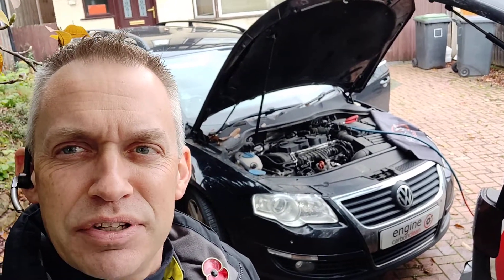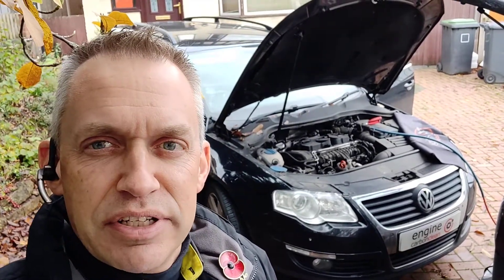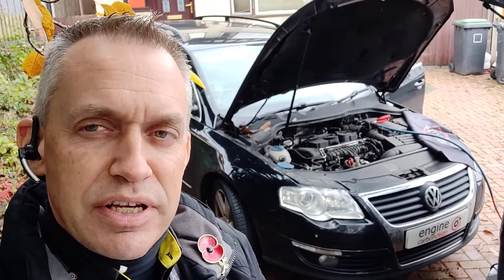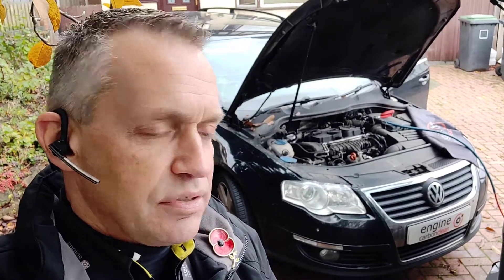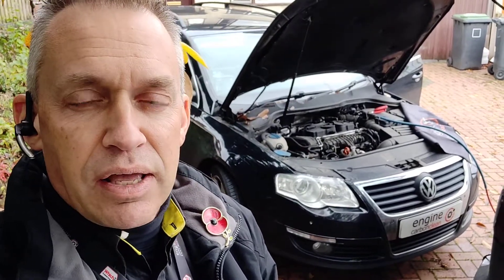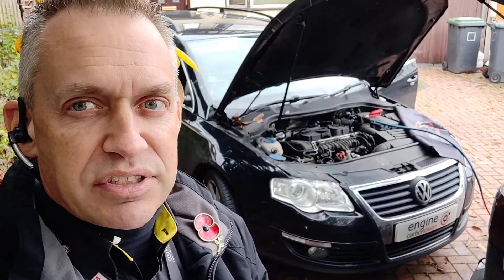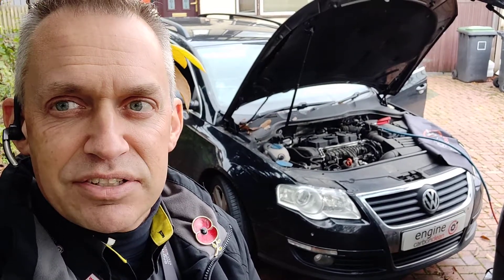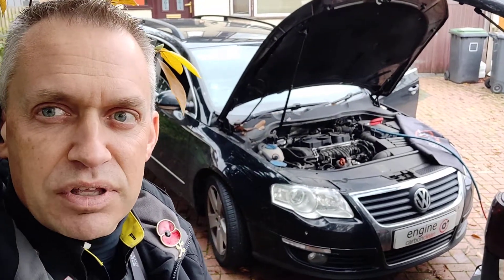Diagnostic Consultation and Engine Carbon Clean - VW Passat 2.0 TDI (2007 - 121,992 miles)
💬 'Loads better, seems quieter and definitely got some power back. The smell has really improved too.'

💬 'Yes happy, its done what i expected it to do, feels better and given me hopefully a cheap option to deal with the starting issue. This is also with prevention and maintenance in mind as id like to keep the car'

💬 'driving in 1st gear traffic showed up an interesting improvement. It was hesitant to crawl in 1st on the clutch before, juddering and hesitating. Thats all gone! Good pull from the clutch and a smooth crawl in 1st and 2nd..  picks up better from lower revs now too. Looks like a lot of the improvement is in the lower end.'

⚠️ Vehicle not as quiet, smooth, responsive or economical as it used to be? Running issues?

🚗 Here we have a VW Passat 2.0 TDI (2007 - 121,992 miles) booked in for diagnostics and Engine Carbon Clean.

ℹ️ The owner has used us previously and with more mileage on the clock and starting issues recently wanted to get it checked out and cleaned up.

🔎 Initial inspection of the engine bay found little of note, although there was a very slight wobble from very early engine mount wear.

💻 Initial diagnostics found a number of codes present which we documented for the owner and cleared down, but the key one which kept reappearing was for P2511 Power Relay Sense Circuit intermittent. This would clear, but reappear in approx 30 seconds on a consistent basis and would certainly explain the starting issues.

📊 Live data monitoring showed injector deviation within tolerances, temperatures normal and other data looking fine.

👨‍🔧 On with the clean and the engine soon smoothed out and quietened down and by the end was quiet, smooth and responsive again. The slight engine wobble was there still from engine mount wear, only really noticeable when the revs dropped almost to idle.

❗ We suggested the owner replace the Power Relay asap as a first step.